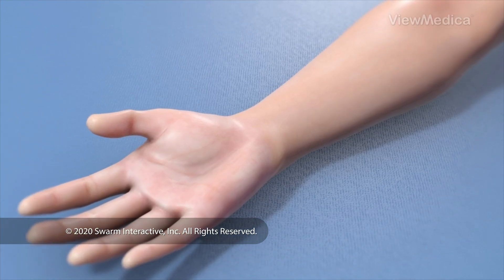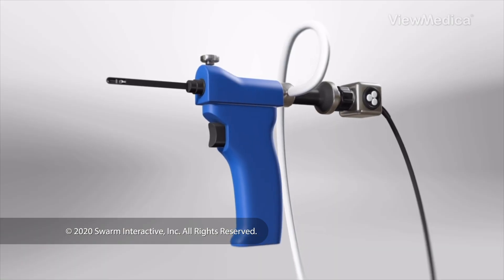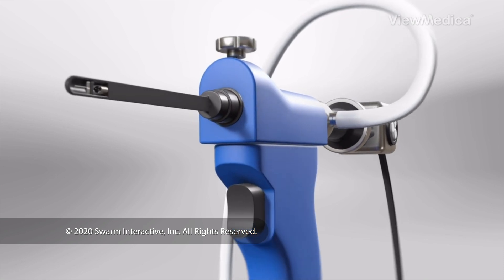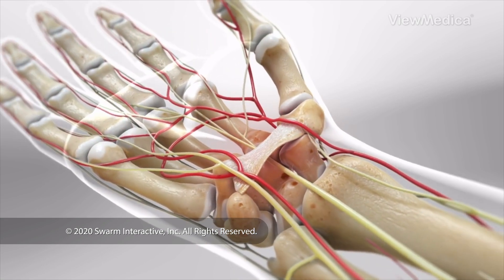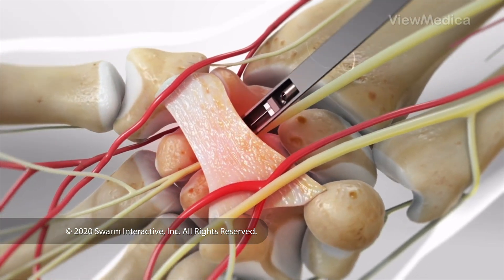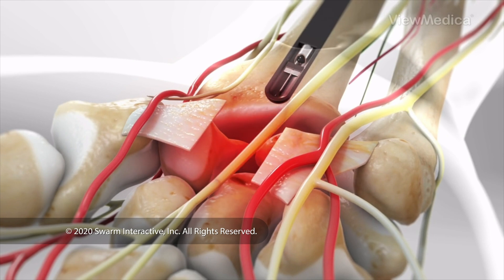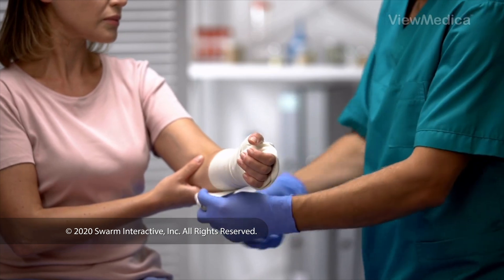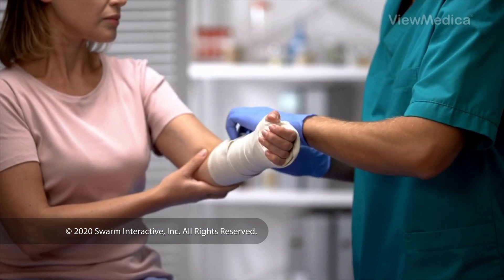Relieving carpal tunnel syndrome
Endoscopic carpal tunnel release is a minimally invasive surgical technique that uses a thin tube with a camera to cut the transverse carpal ligament and relieve pressure on the median nerve.